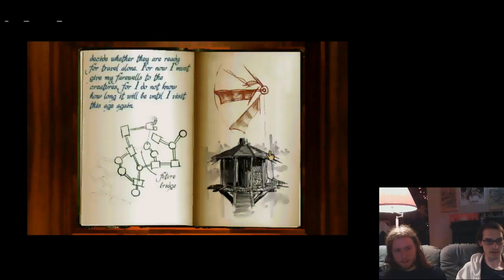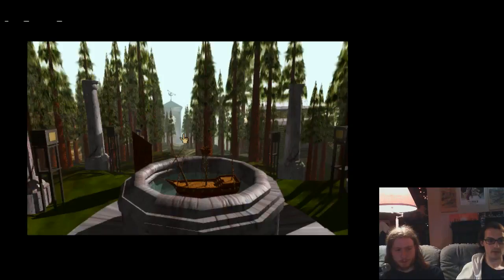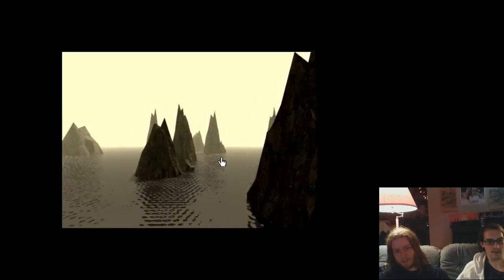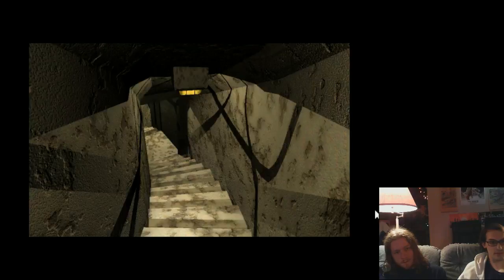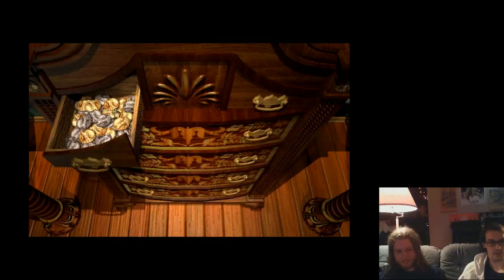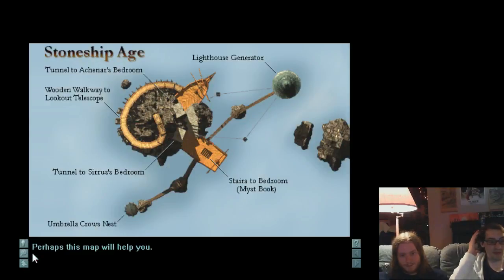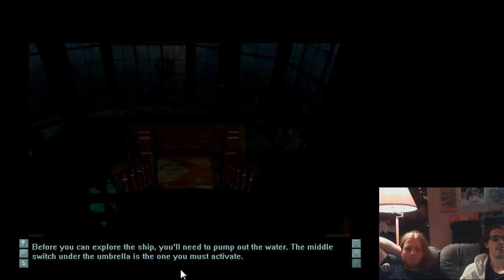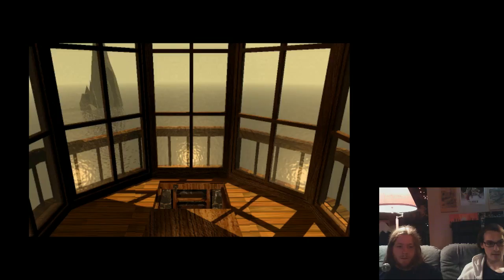Lost in the Myst - Myst - Part 7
Part 7 of our Myst play through.